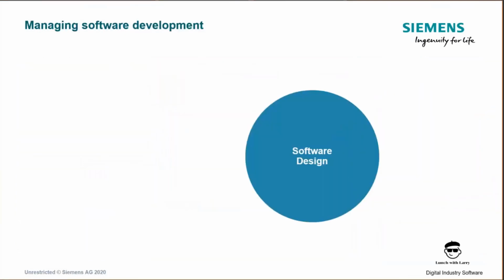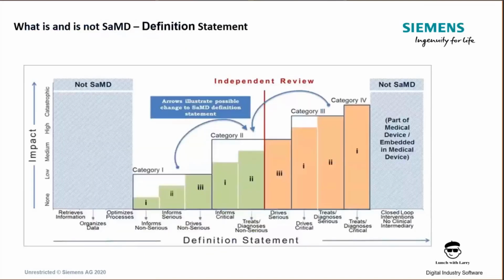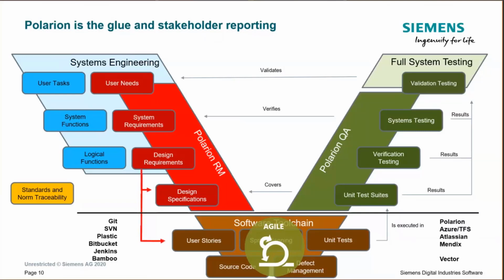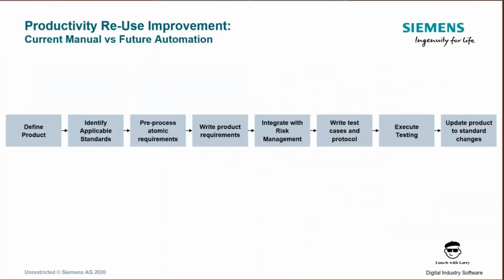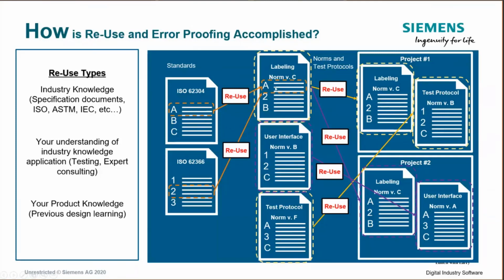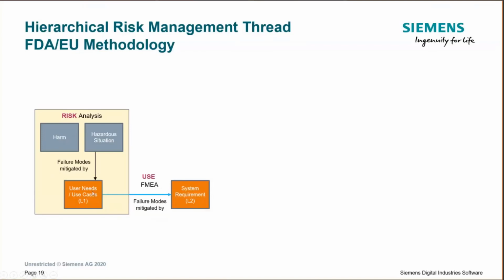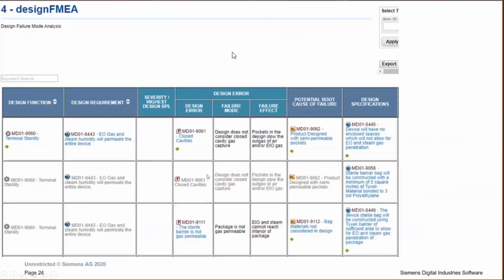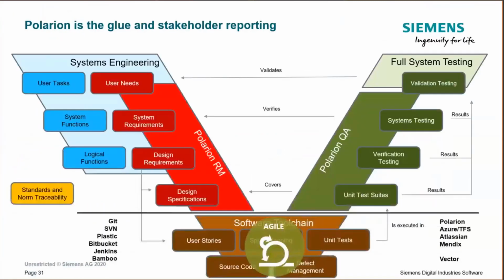Addressing Software Regulation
In this webinar we discuss how regulation and agile development methodologies are interrelated.  Topics include management of systems models (MBSE), external standards, risk, and integration of agile methodologies.